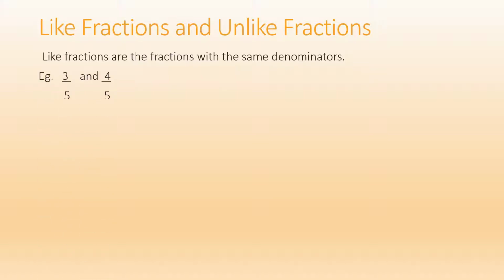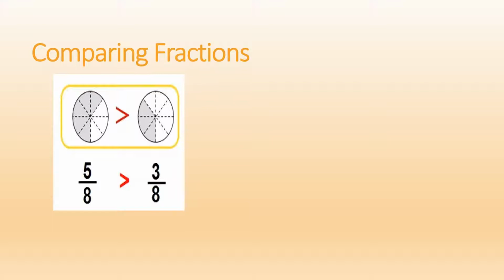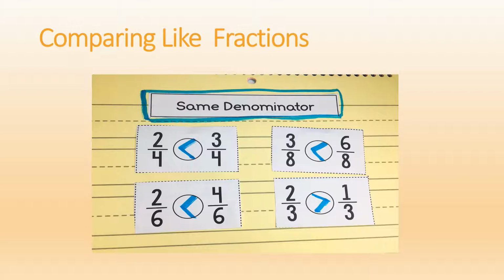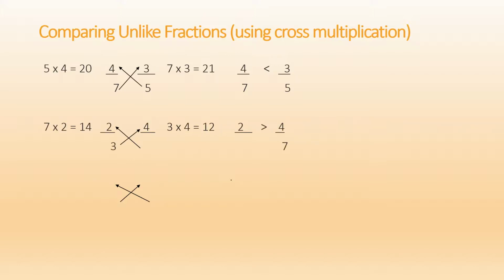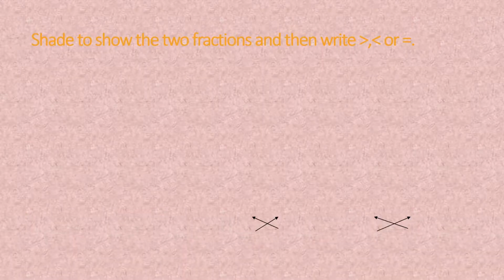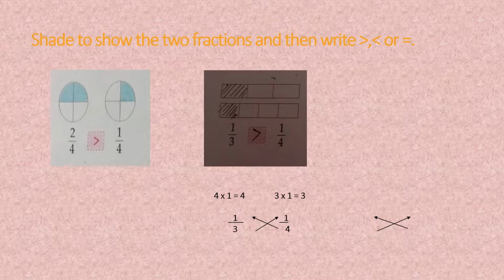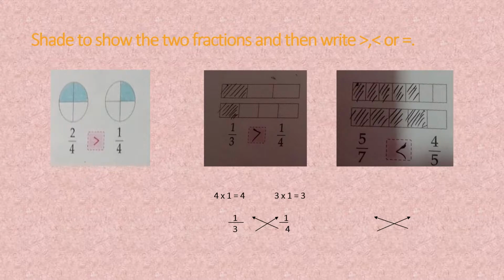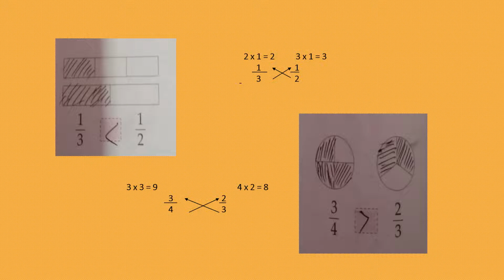Class 3, Mathematics, Chapter 10 Fractions Part 5 by Vijaya Lakshmi